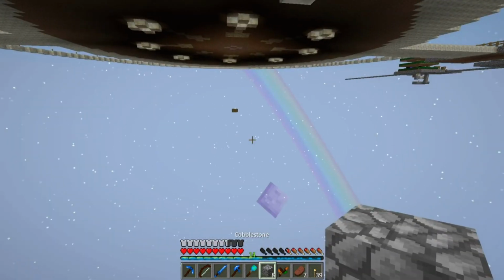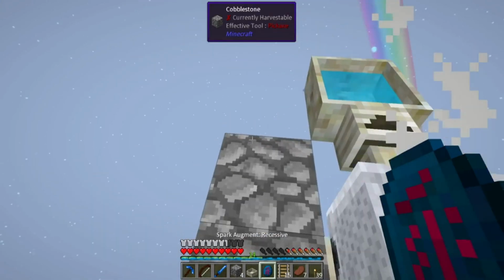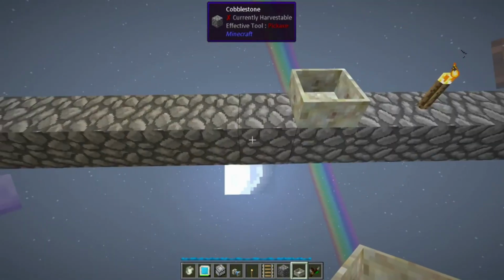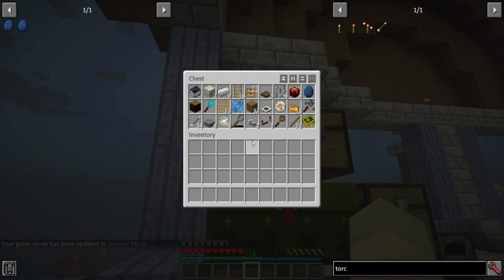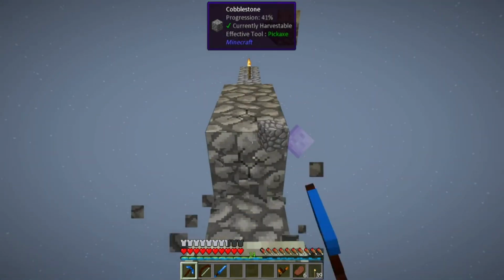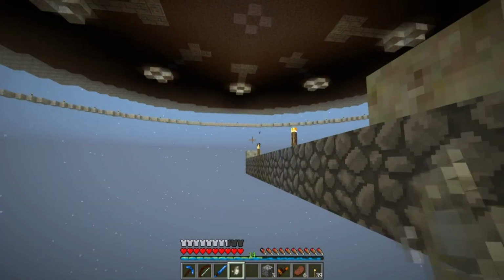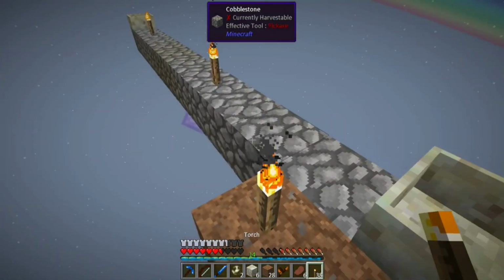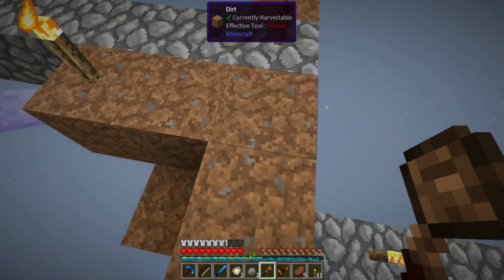20 | Floramancer - Long-range Mana Transfer Tests | 1.12.2 Modded Minecraft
PACK OVERVIEW

LIVESTREAM SCHEDULE